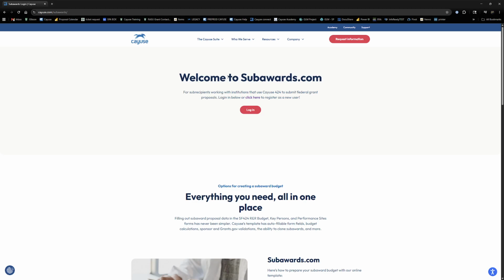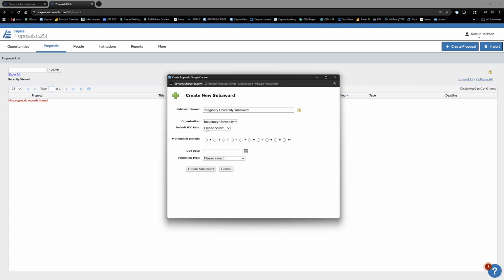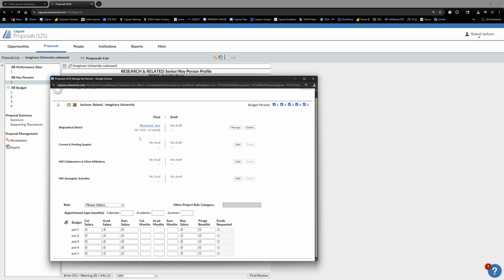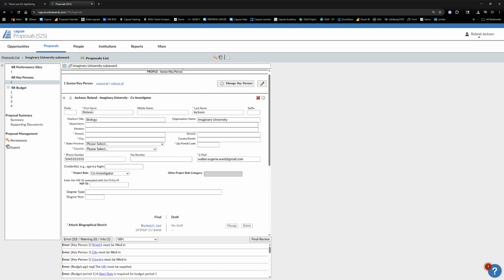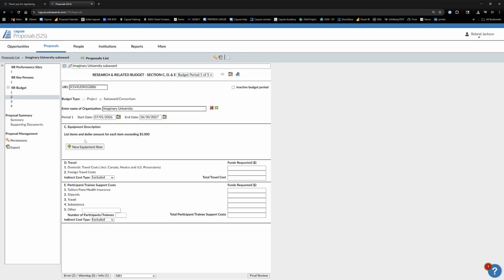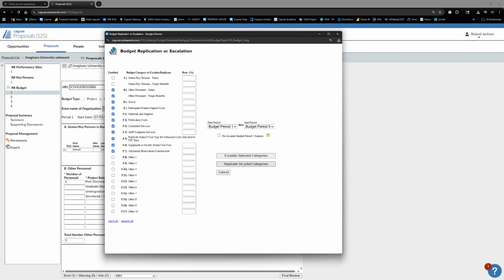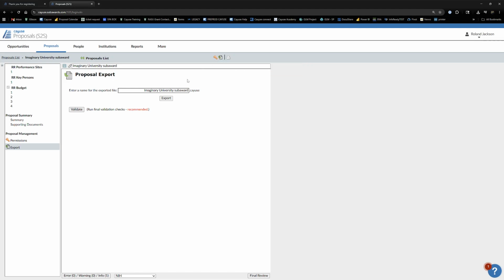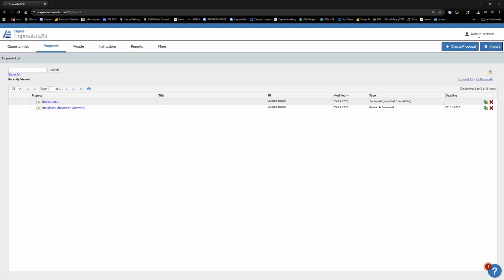Using subawards.com to Export and Send a Subaward to Tulane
This video demonstrates how to use subawards.com to create a profile, create a subaward, and export that subaward to send to Tulane University. Jump to 15:00 in the video if you have a PDF already made using one of the NIH RR Budget forms.